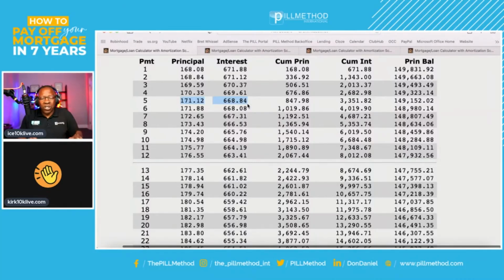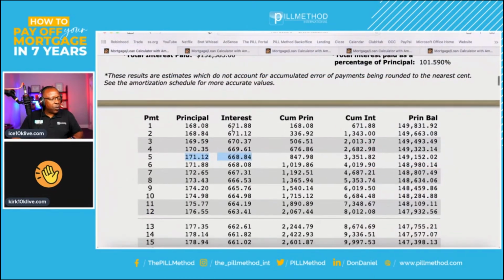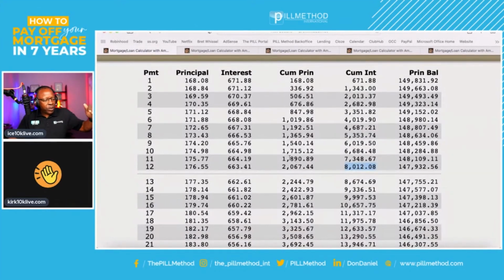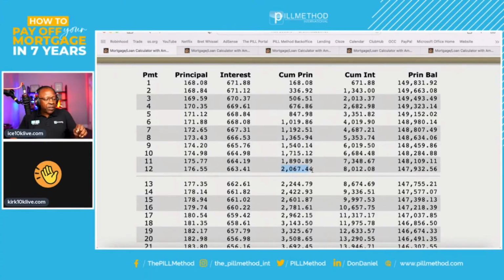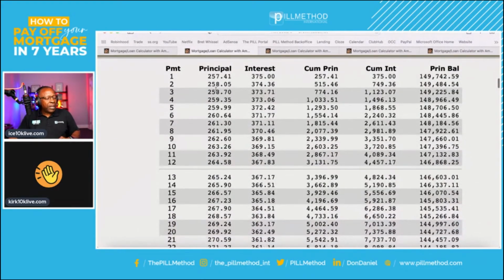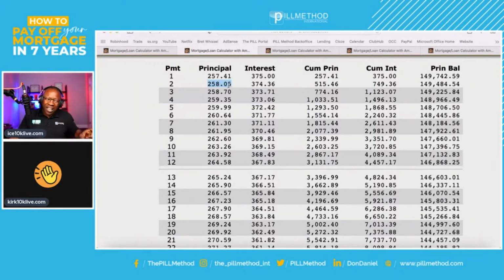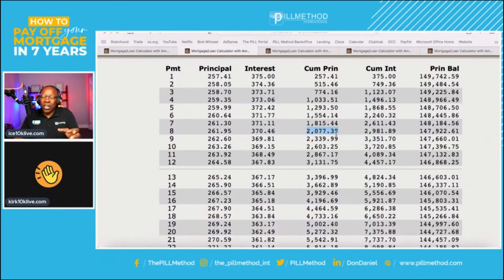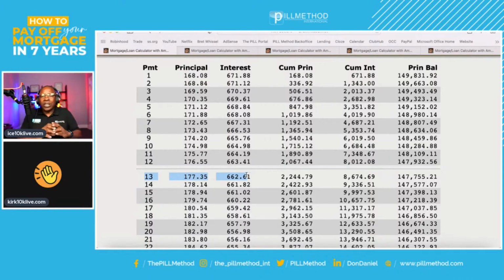THE SECRET TO PAYING OFF YOUR MORTGAGE FASTER: CONTROLLING THE PRINCIPAL PAYMENT PART 2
When financing a home, most buyers focus on securing the lowest interest rate, but the real cost lies in the total interest paid over time. Mortgage amortization means early payments mostly cover interest, not principal, keeping homeowners in debt longer. However, making strategic extra principal payments can significantly reduce interest costs and build equity faster, helping both homeowners and investors save thousands.

For real estate investors, understanding mortgage structure is key to maximizing profits. A $150,000 mortgage at 5.375% over 30 years results in over $152,000 in interest. But adding just $168 to your monthly payment could eliminate a full month of payments and cut years off your loan. This strategy accelerates ownership, freeing up cash flow to reinvest in more properties.

Many assume refinancing saves money, but resetting the loan term often means paying more interest in the long run. Instead of focusing solely on interest rates, savvy real estate investors prioritize reducing principal. This approach not only lowers total borrowing costs but also builds equity faster, giving investors and homeowners a powerful financial advantage.